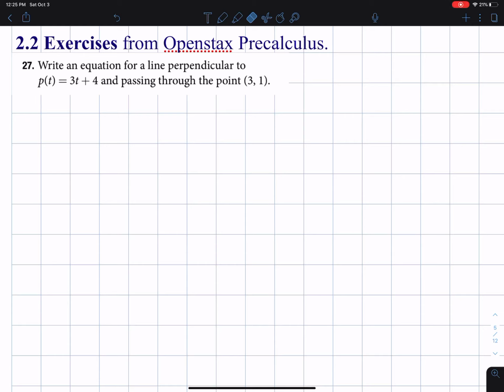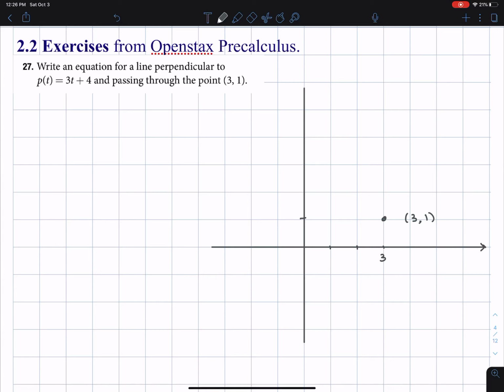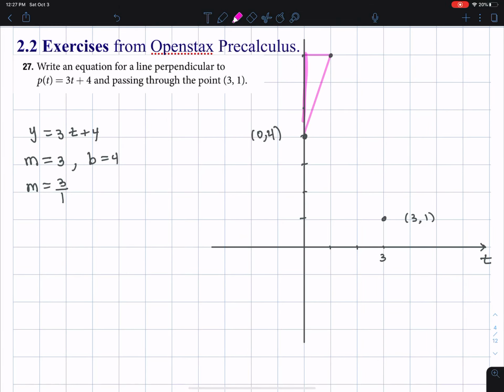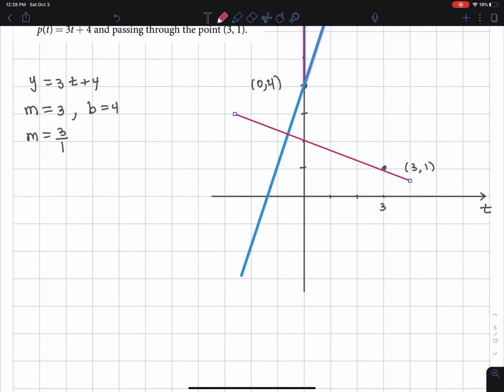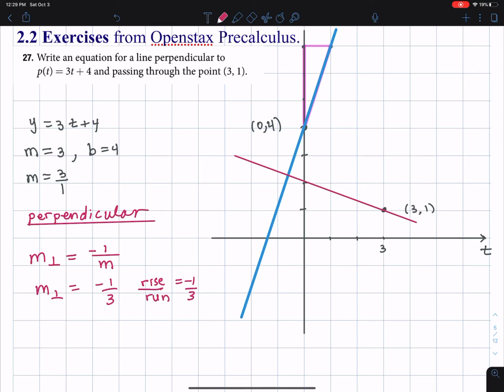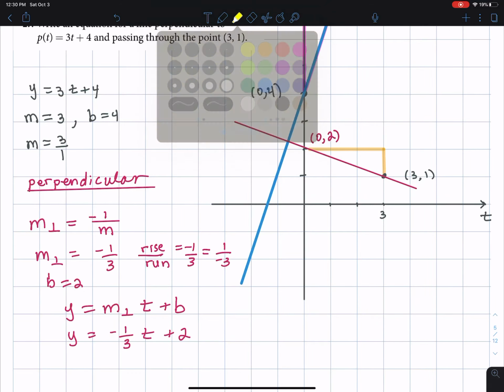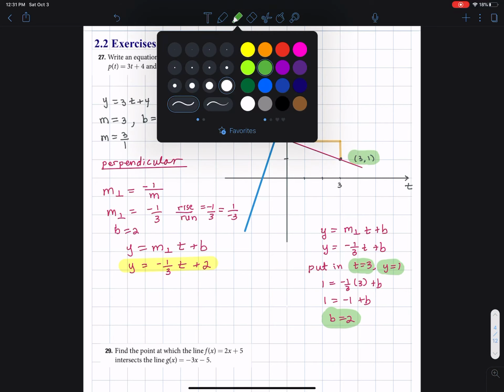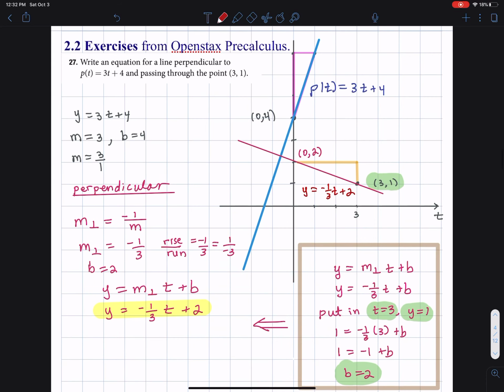Openstax Precalculus 2.2 #27. Finding the equation of a perpendicular parallel to a given line.